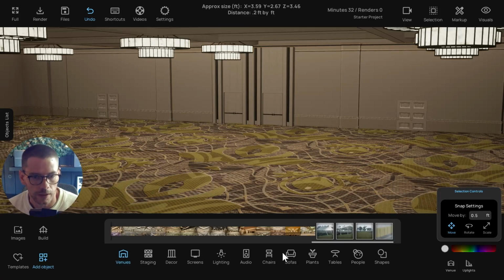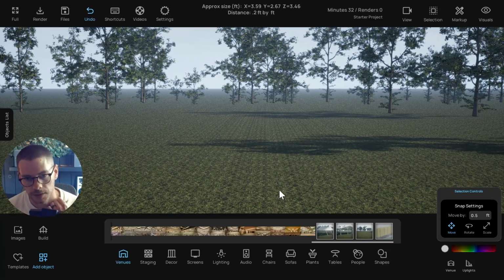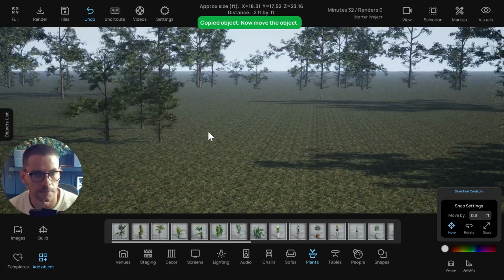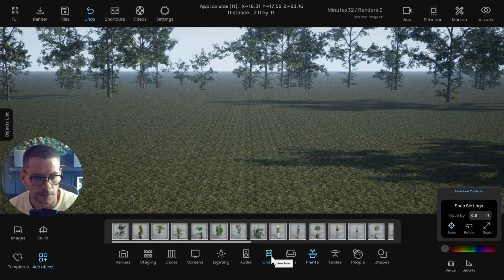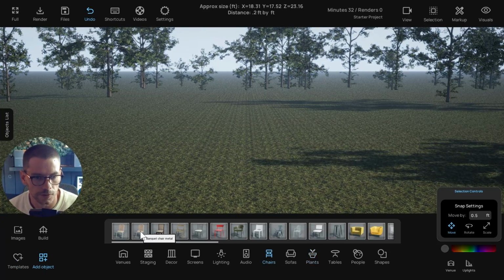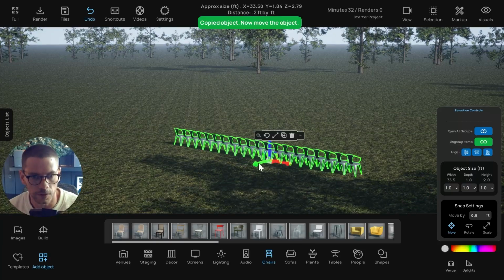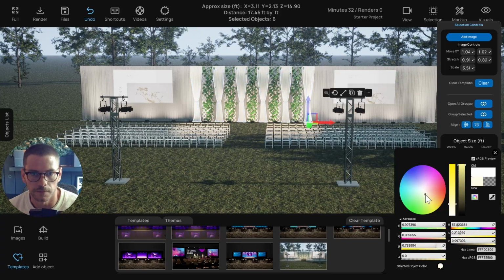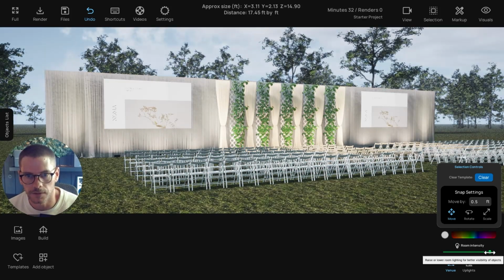RenderNow Asset Update Overview 5/14/2025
In this video, we show and explain some recent updates in RenderNow (Event Rendering Tool).  To learn more, visit eventrender.com. Hope you enjoy!